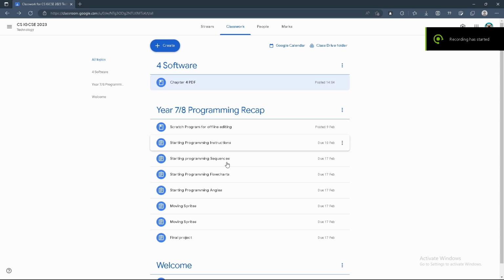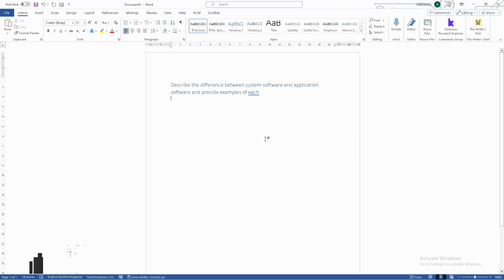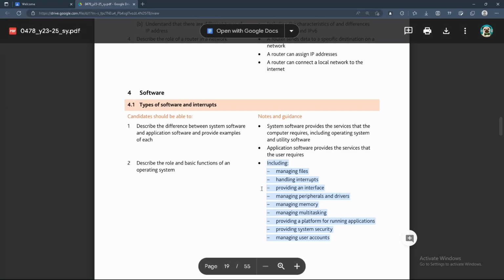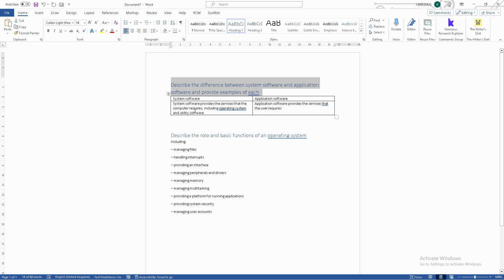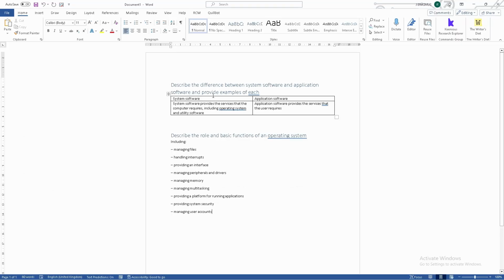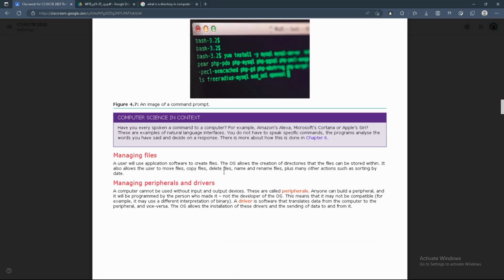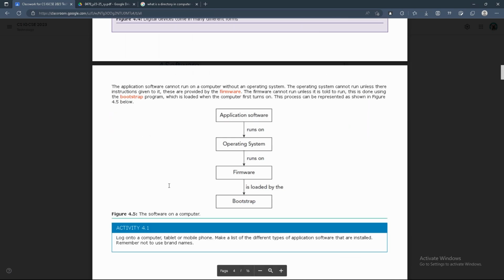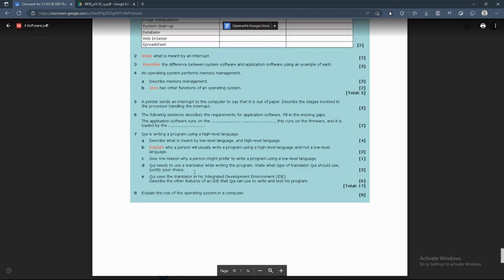Making Summaries Chapter 4